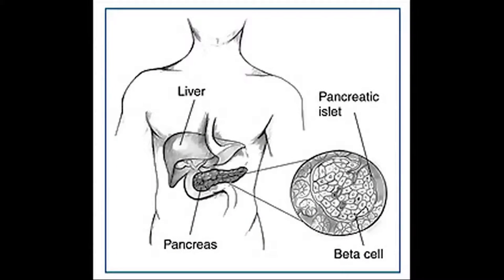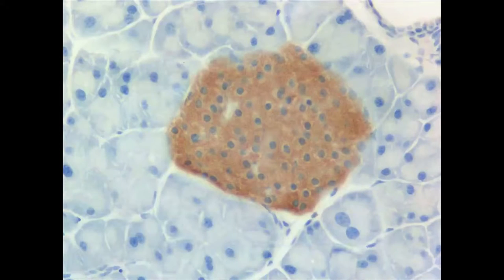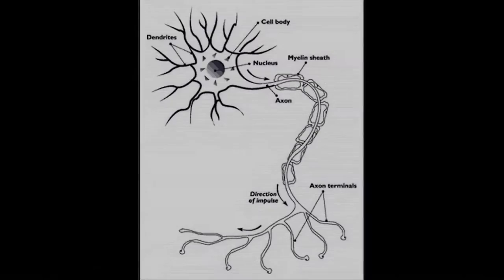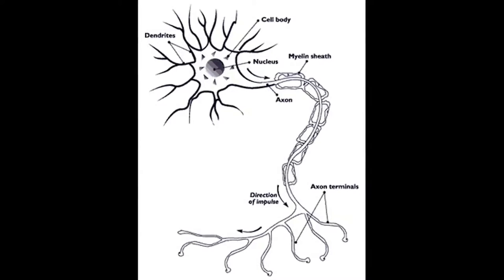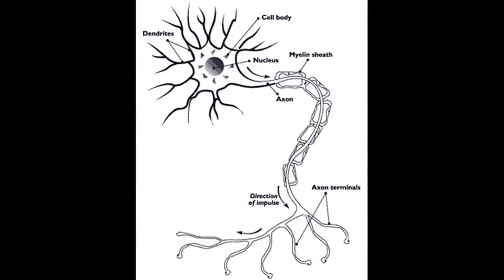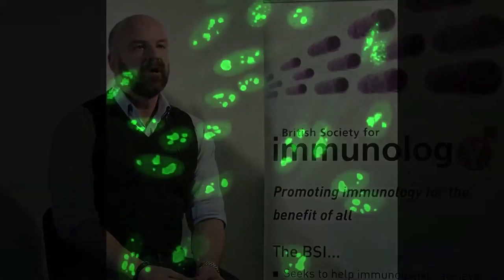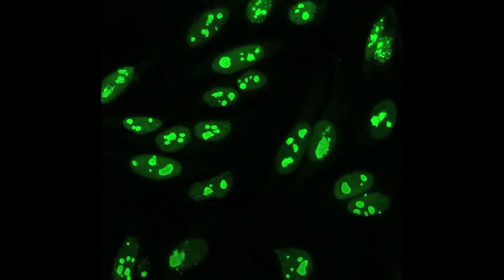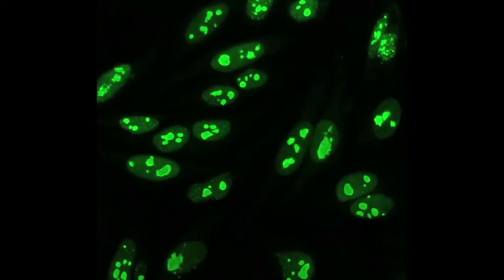Autoimmunity: self-defence gone wrong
Dr David Morgan (University of Bristol) explains autoimmunity and discusses a number a different conditions and their treatment.